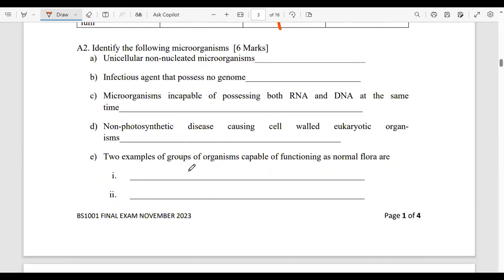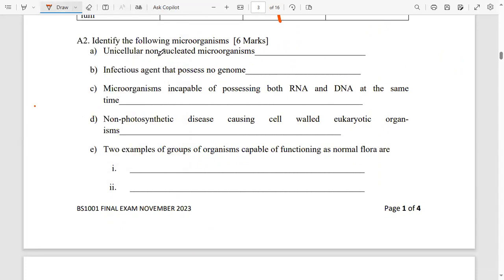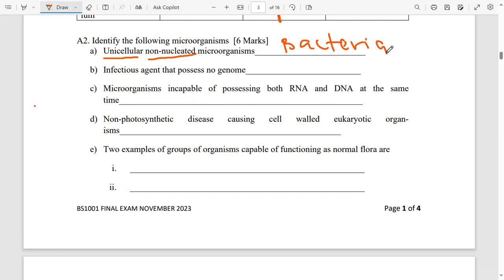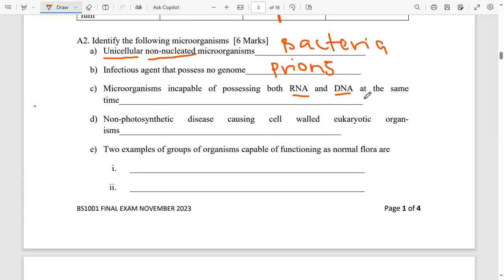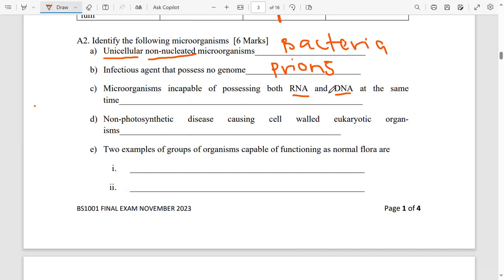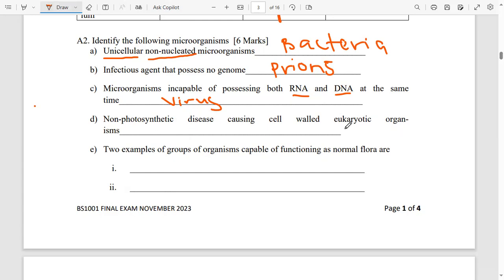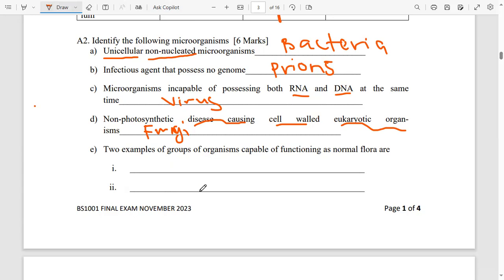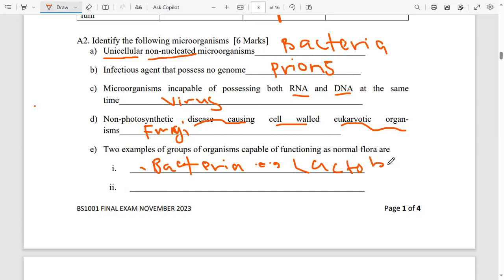IDENTIFY MICRO ORGANISMS